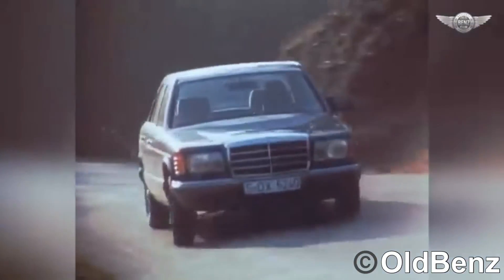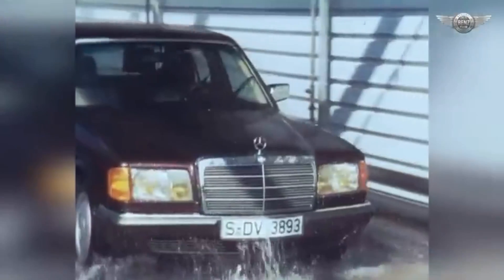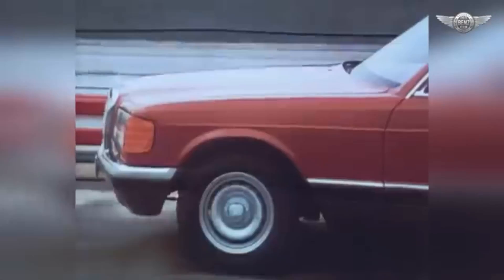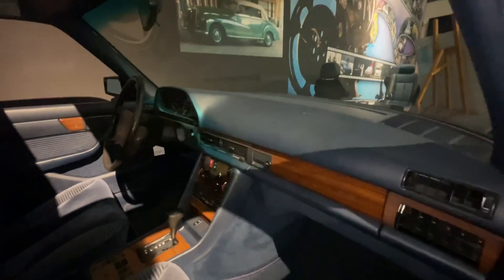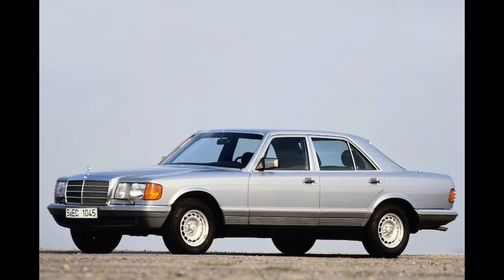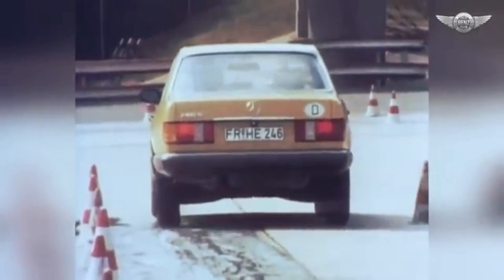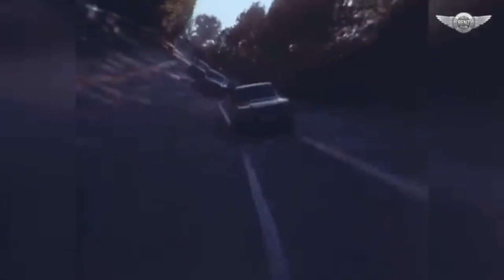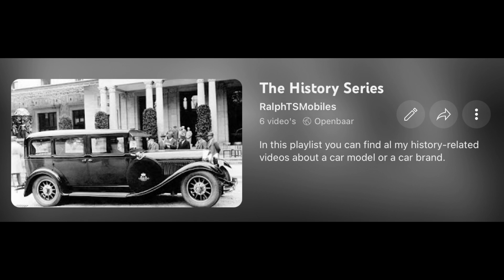The Mercedes-Benz W126 S-Class Story - The Most Successful S-Class Ever Made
A car that was challenged with changing priorities by Mercedes-Benz and was revolutionary in so many different ways.

Let me know what car you want to see a video about next time and also watch this playlist down below for more interesting content!

0:00 Intro
0:26 Development
0:56 Introduction & Design
1:44 Safety Features
2:05 Interior
2:30 Engines
3:05 1985 Facelift
3:56 Build Quality & Summary
4:57 Outro

Back in 1979 the Mercedes-Benz W126 S-Class was introduced as the successor of the W116.
The car was in production till 1991 and 818.063 units were produced.
In 1985 the car got a facelift in which some engines were changed and the looks of the car changed a bit.
The top model; the 560 SEL was the most expensive model and had a 5.6-liter V8.
This model today, is the facelift of the W126 S-Class.
The wheelbase on the SEL models were 14 cm (around 6 inches) longer than the regular S-Class.
In this video the Carat Duchatelet Cullinan edition this car is fitted with, is reviewed.